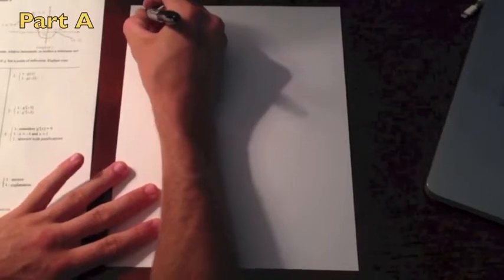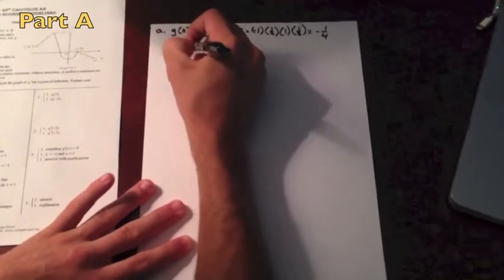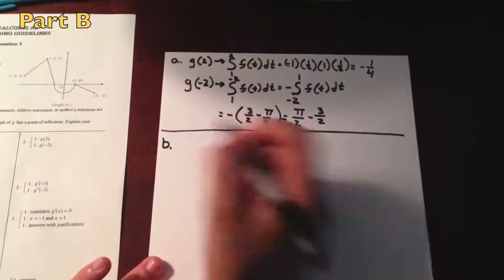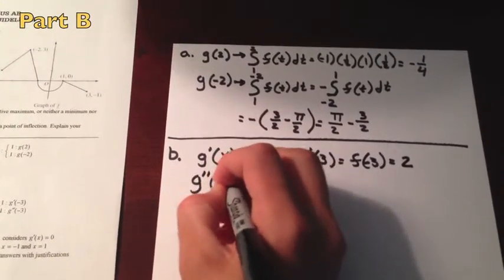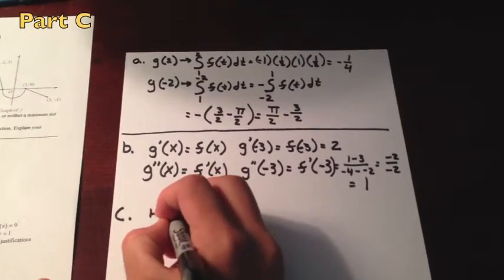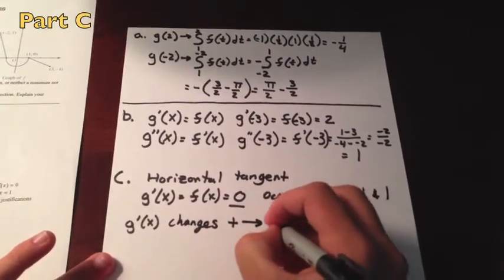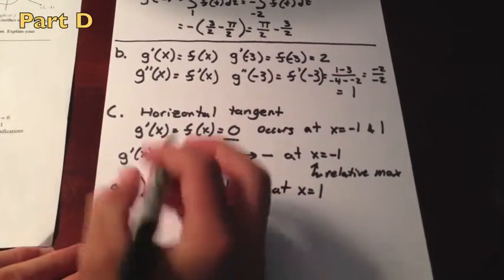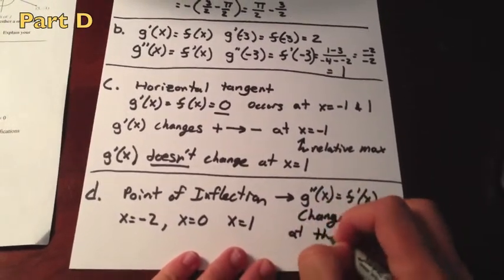2012 AP Calculus AB Free Response (Question #3)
Parks
Period 8/9